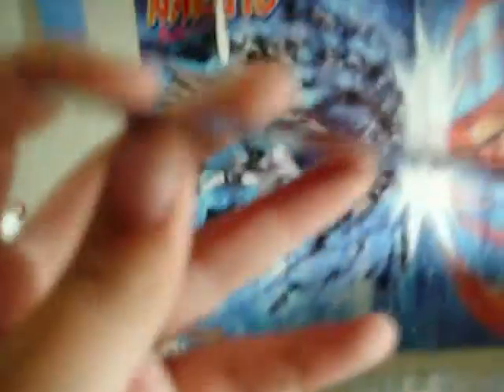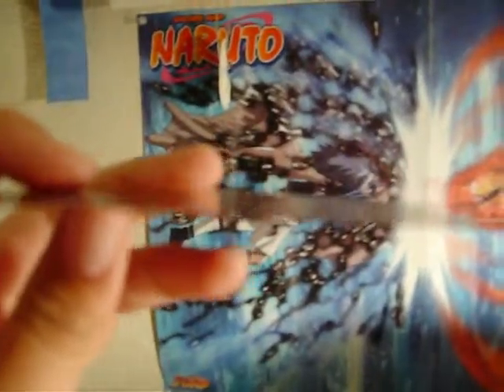trade for narutovsbakugan